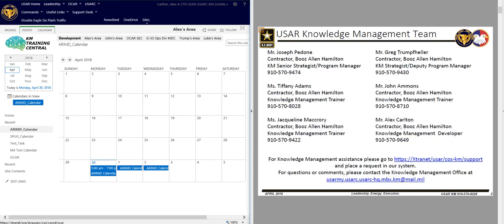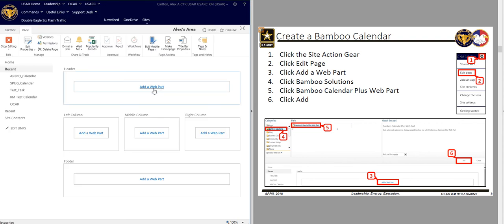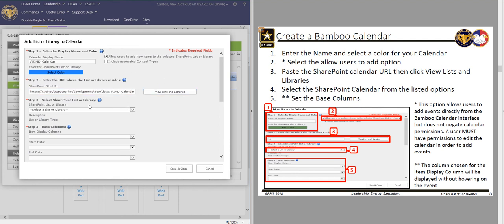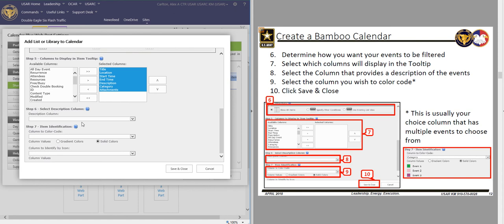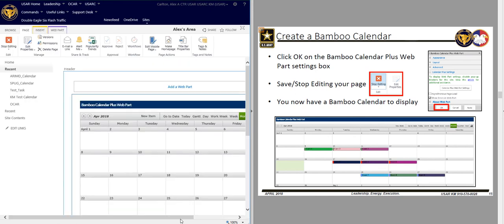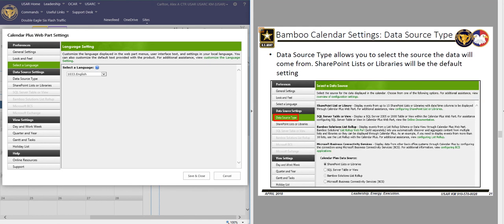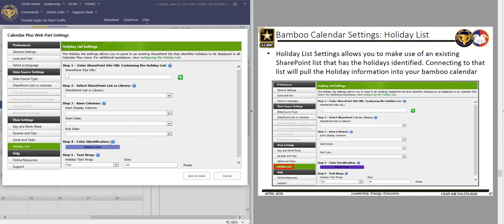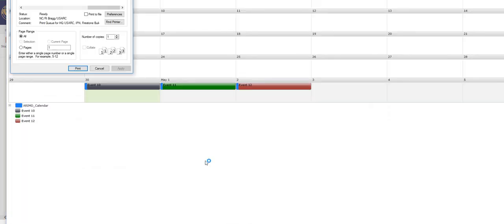Bamboo Calendar Recording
Guide on how to create a Bamboo Calendar using the Bamboo Calendar Plus Webpart in SharePoint 2013.